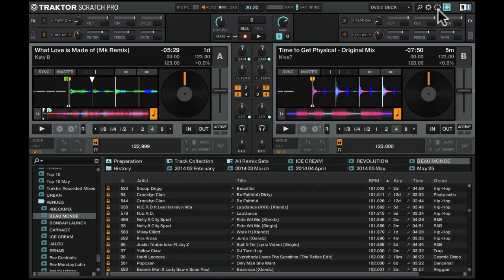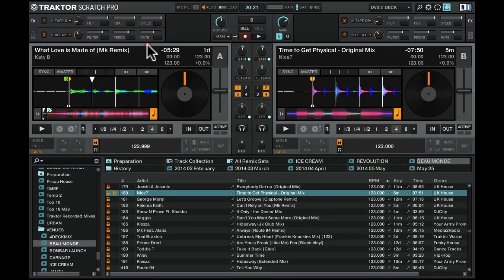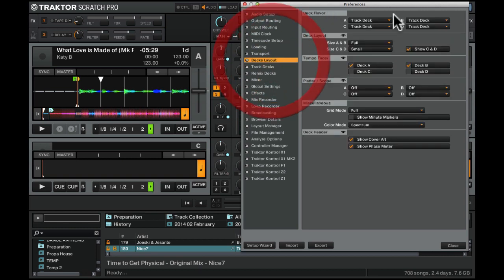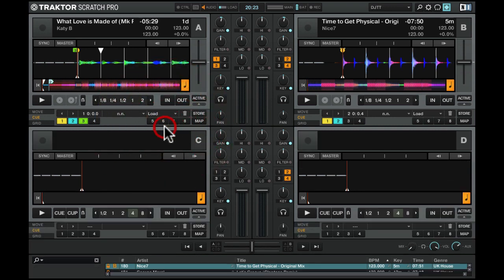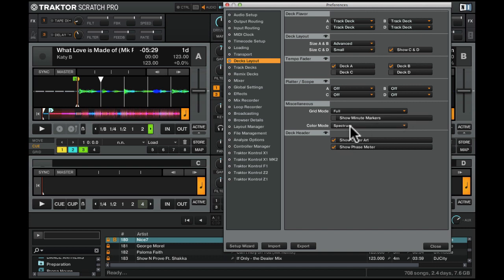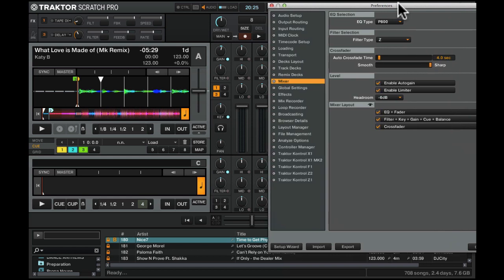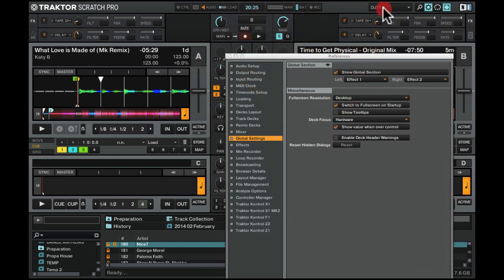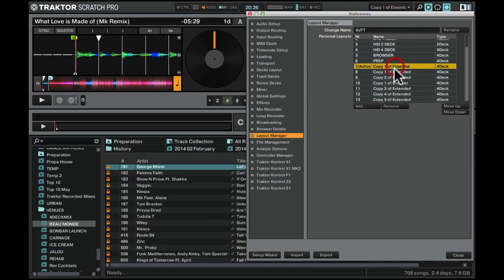How to Maximize Screen Real Estate in Traktor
Is your Traktor layout looking crowded? Chris Brackley shows you how to free up some space in this tutorial.